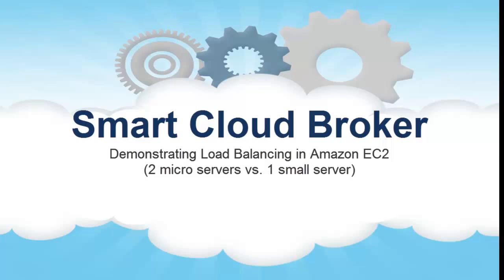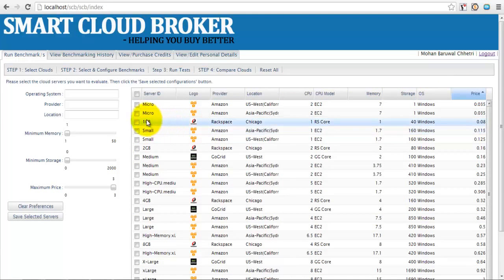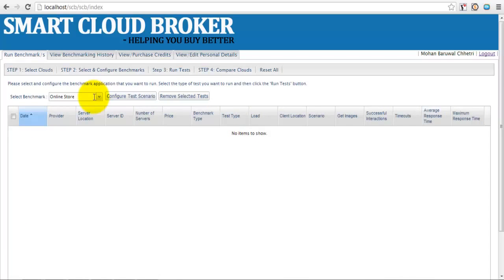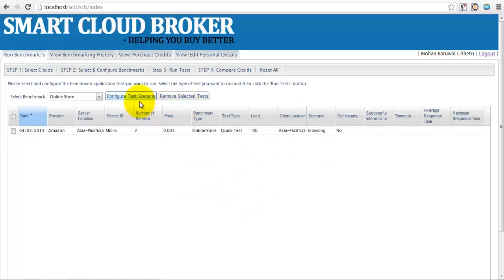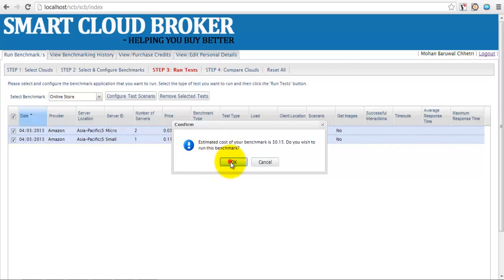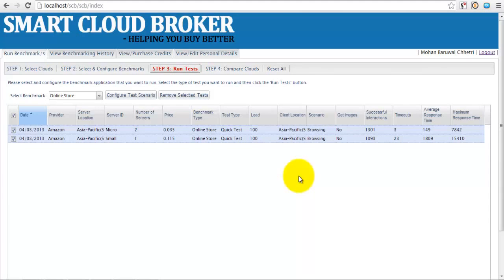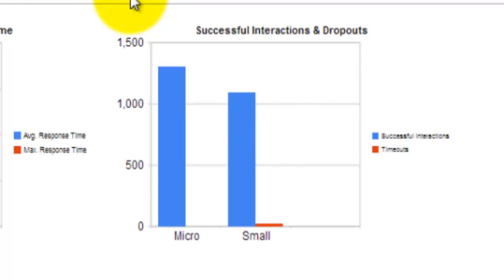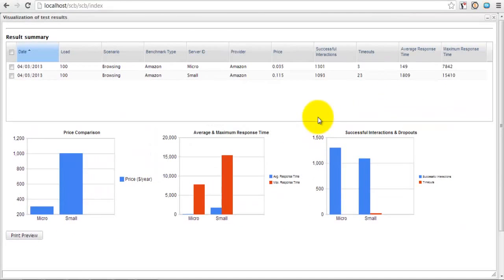Smart Cloud Broker Demo #1 - Load Balancing on Amazon EC2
Smart Cloud Broker is a suit of software tools that help to make a better-informed decisions when migrating to the cloud.

In this video an automated benchmarking system is demonstrated. In the considered scenario, we compare the performance of a 2 micro servers using a load balancer vs 1 small server on Amazon EC2 Cloud. The test was recorded in November 2012 and shows the results for the infrastructure performance at that time.